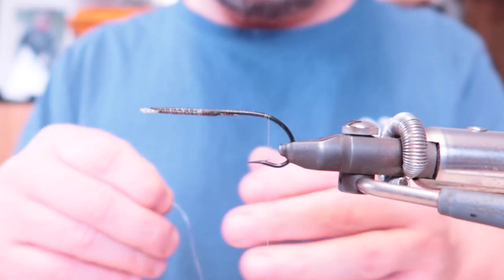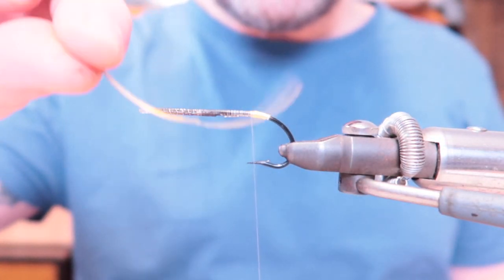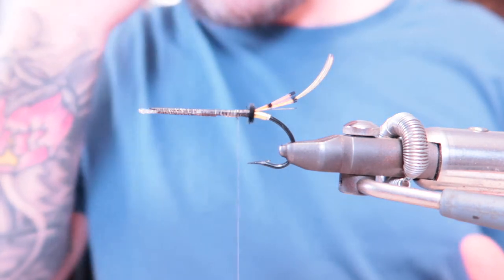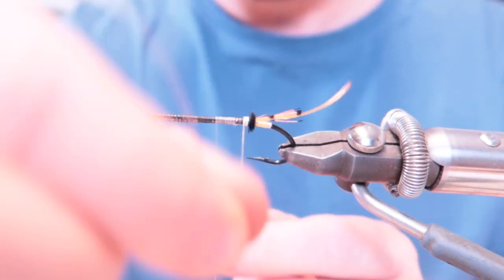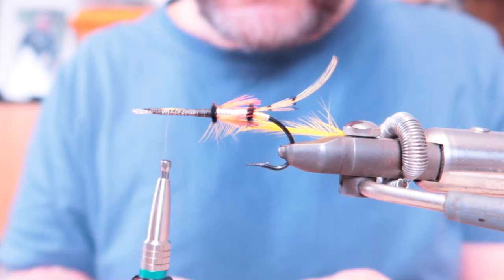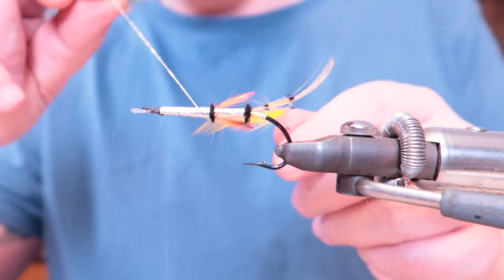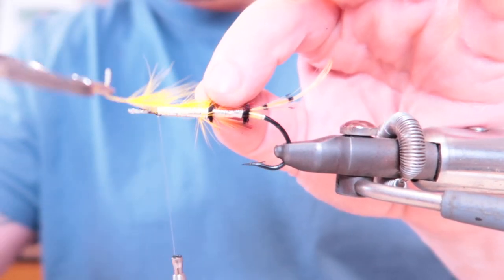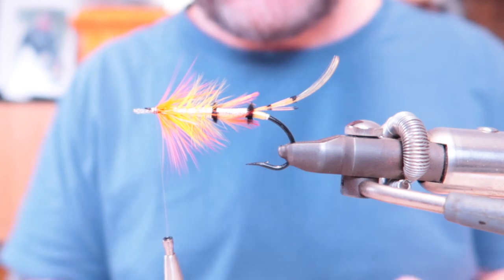Tying the Torrish classic salmon fly with Jonas Andersson Part 1:2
In this video first out of two i'm starting to tie the classic salmon fly Torrish, i divided the video in two parts else it would be way to long for any one to watch. Pattern description will come in the description of the next part of the video.